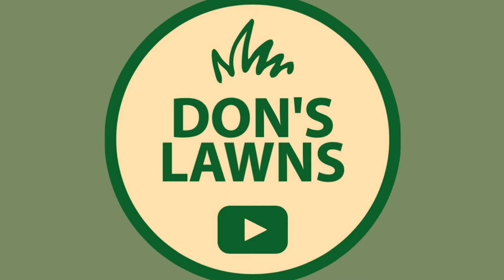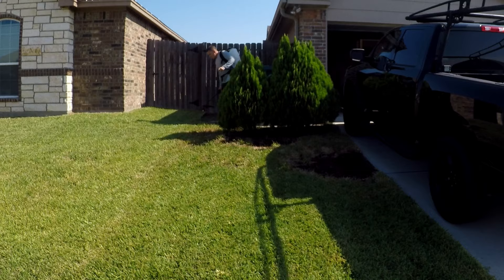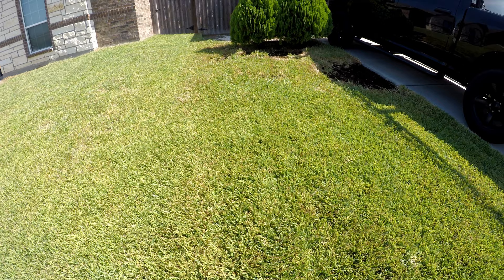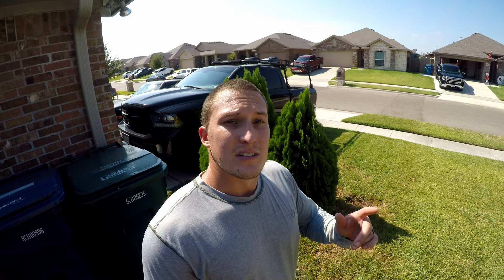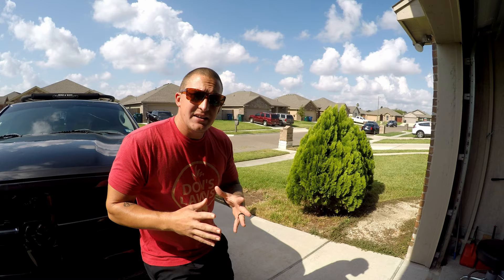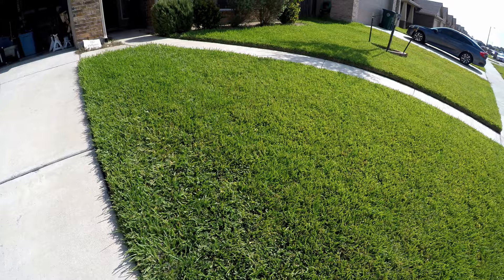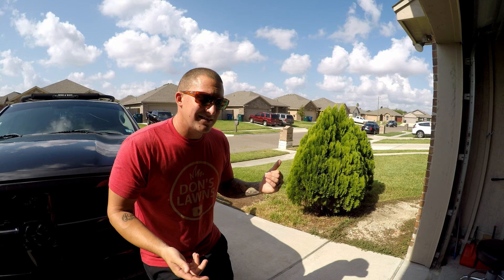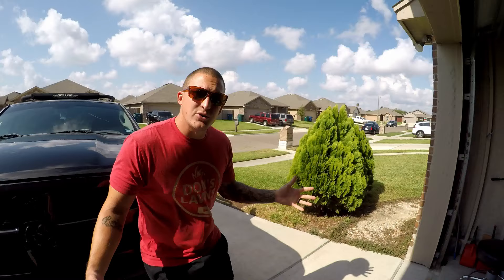TARR Ep. 3: Depth SYFE & AIR8 Combo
In this episode of my battle with "Take All Root Rot" or TARR; I re-apply Scott's Disease-Ex, and follow it up with a combo of 8oz of Depth SYFE and 8oz of AIR8 (per thousand). The Depth product has root hair promoting peptides (RHPP), and has an 18-0-8 NPK value. The AIR8 is a liquid aeration product, and has a 0-0-5 NPK value. I added these 2 products together to get a much higher potassium input, with the continued RHPP and low nitrogen impact.